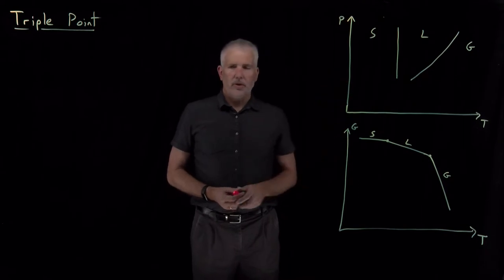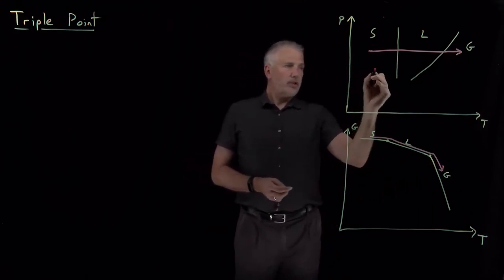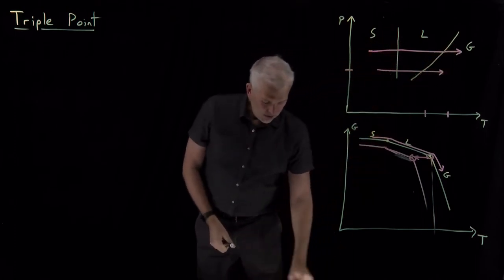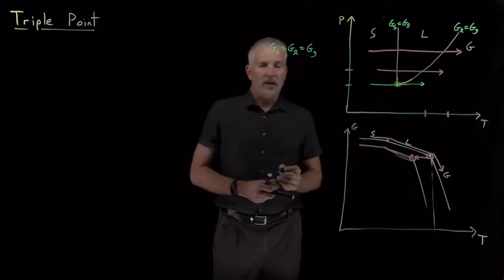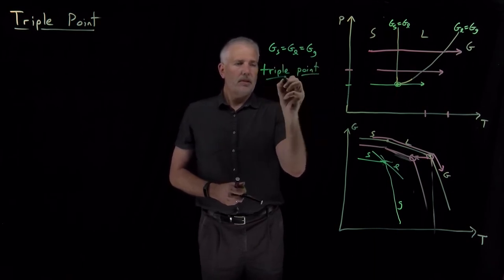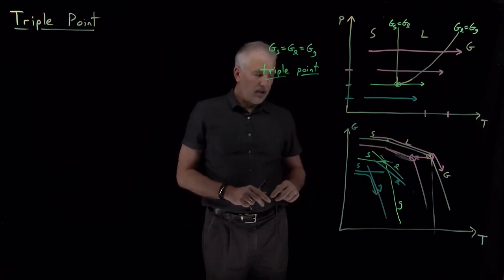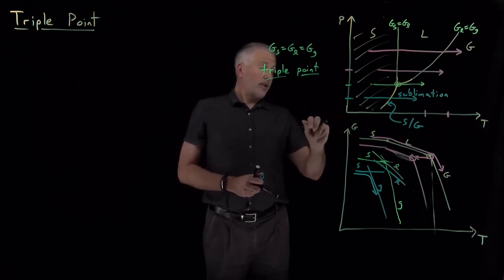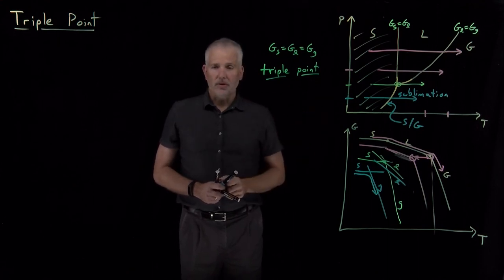Triple Point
The solid, liquid, and gaseous phases of a substance can all coexist at the triple point.